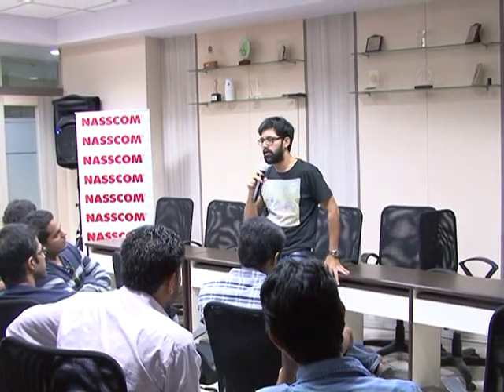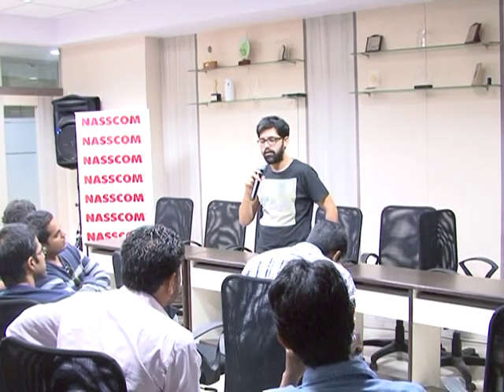NGF- Mumbai Meet-up Open House Part 2